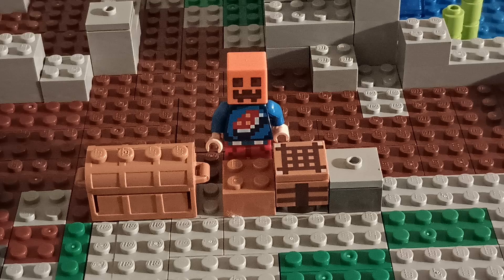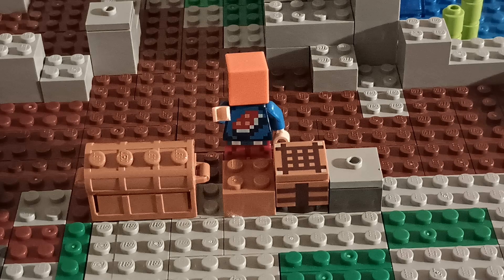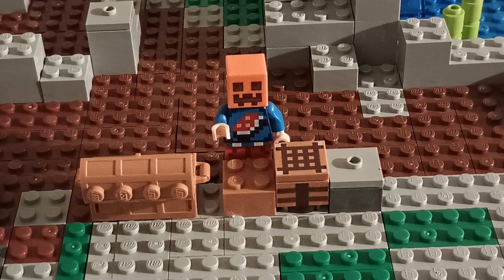Baking with pumpkim!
How to bake a "almond free" cake in Lego Minecraft!